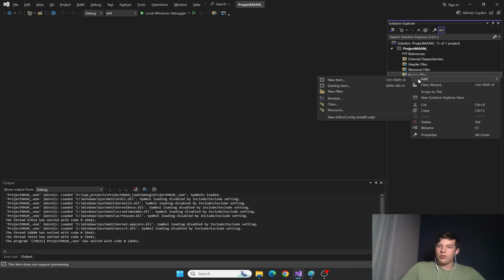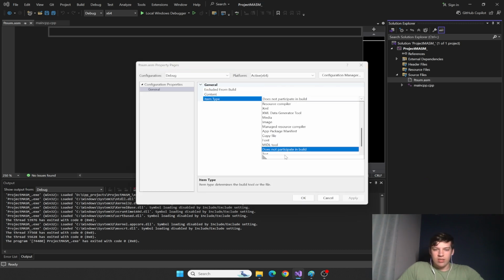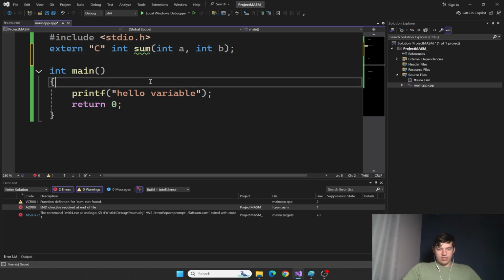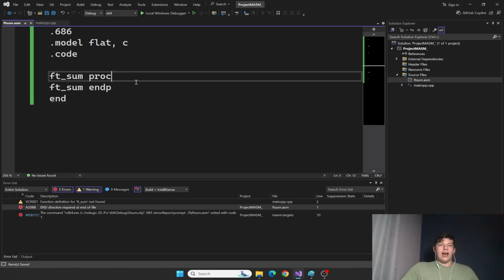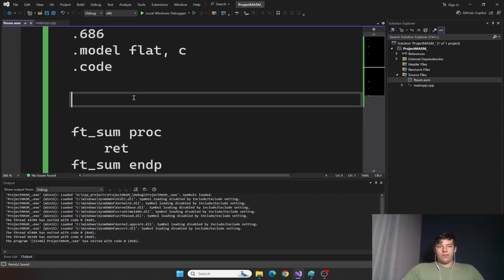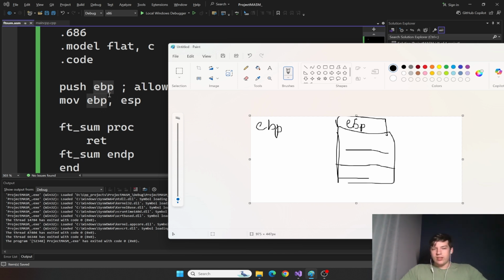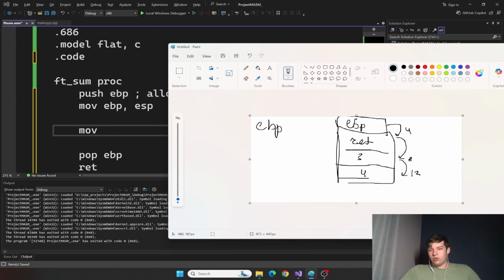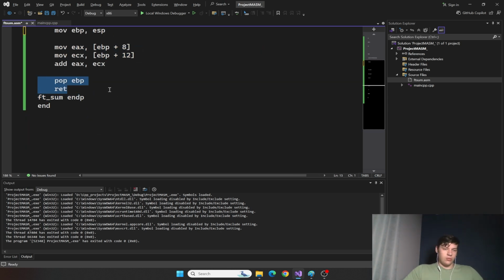Ep4: Epic C++ & MASM – Launching Your First function in assembly (.asm + c++)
Timestamps:
0:00 - 0:20 - Yapping.
0:27 - 4:21 - Part 1: install.
5:22 - 11:04 - Part 2: Code good sleep well. Sum function with 2 registers.